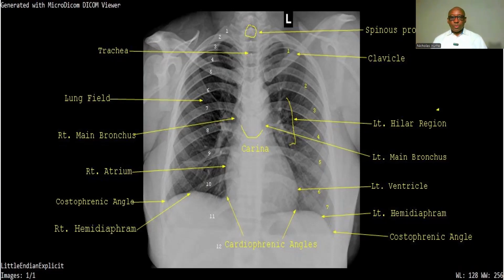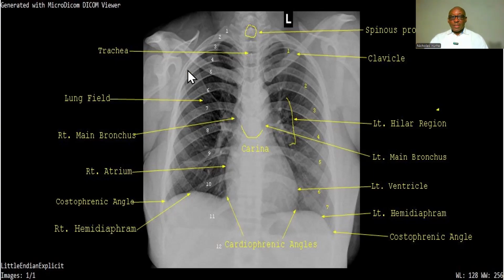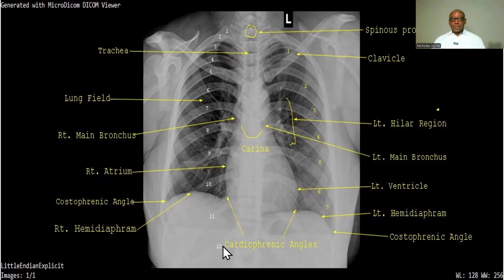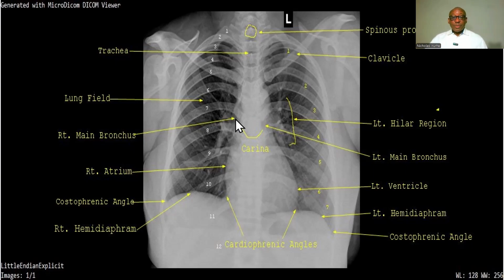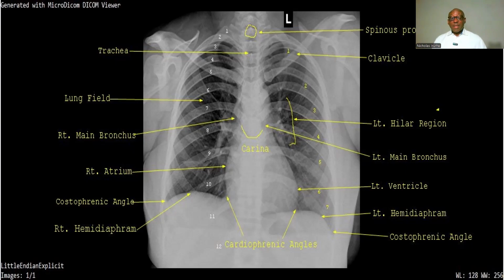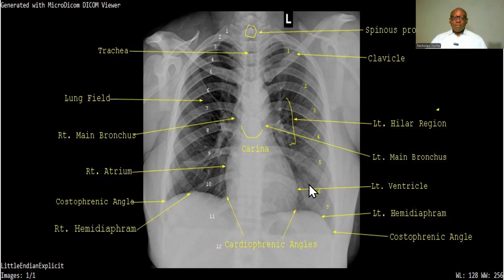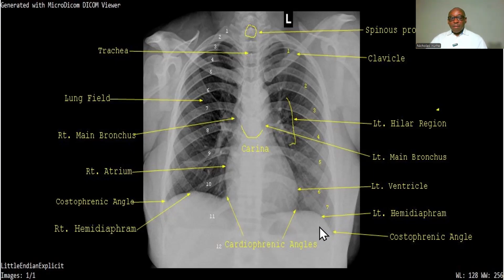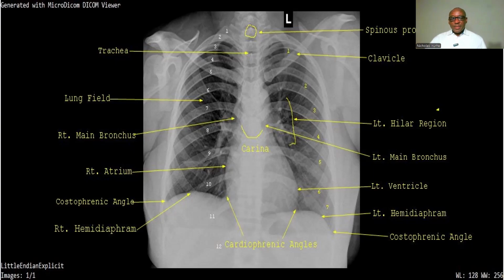RADIOGRAPHIC ANATOMY OF THE CHEST MADE SIMPLE FOR 200 LEVEL MEDICAL & ALLIED HEALTH ANATOMY STUDENTS